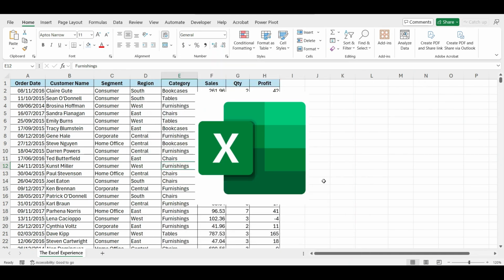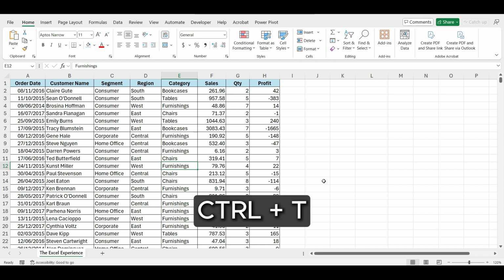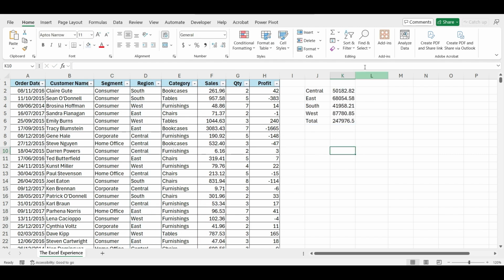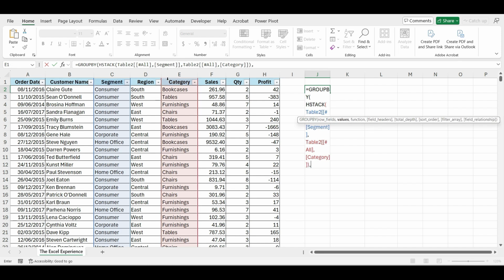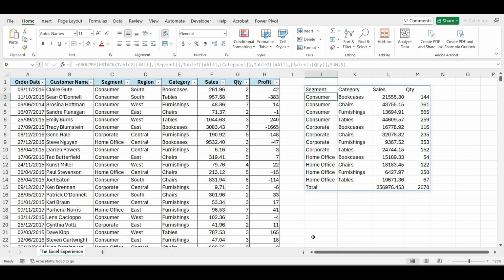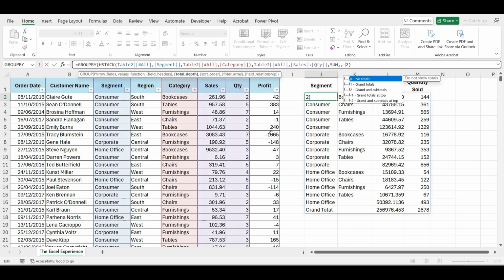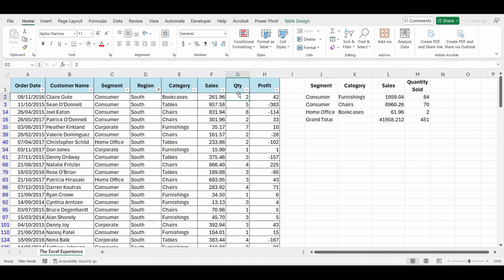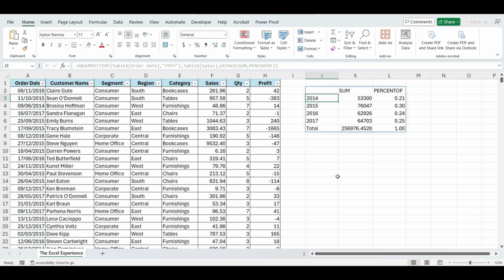New Excel Function - GROUPBY (every EXCEL users must know)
Welcome to our Excel tutorial channel! In this video, we'll explore the new GROUPBY function in Microsoft Excel, which allows you to summarize and analyze your data with just a single formula. It's a powerful alternative to traditional pivot tables.

What You'll Learn:
GROUPBY Basics: Key arguments: row fields, values, and aggregation functions.
Creating a GROUPBY Table: Summarize region-wise sales data.
Scenario 1: Summarize by segment and category using HSTACK for non-adjacent columns.
Scenario 2: Summarize year-wise sales and calculate sales percentages.

Timestamps:
0:00 Introduction
0:28 Basic Example
2:13 Scenario 1
5:52 Scenario 2

I love hearing from you and am here to help.